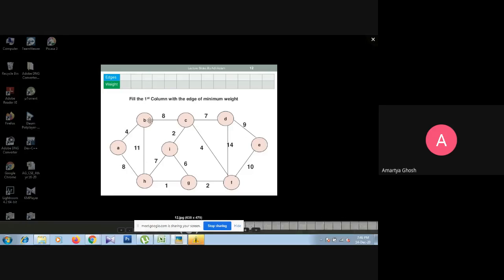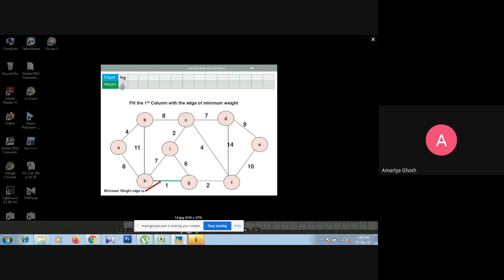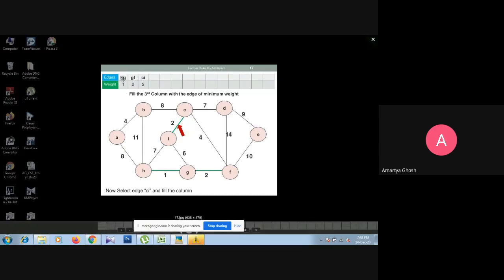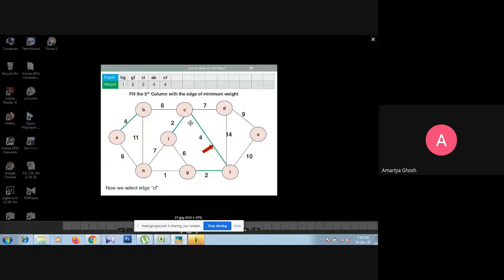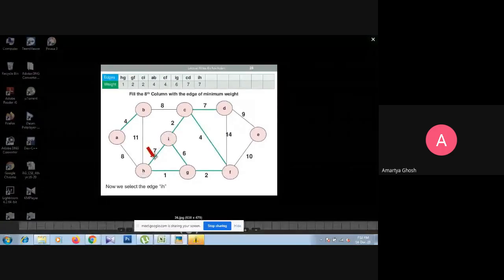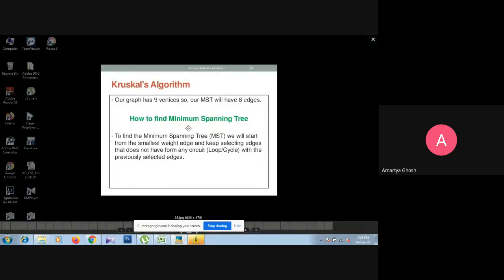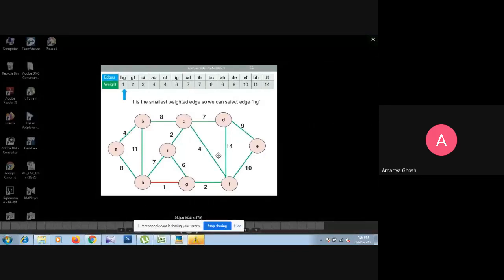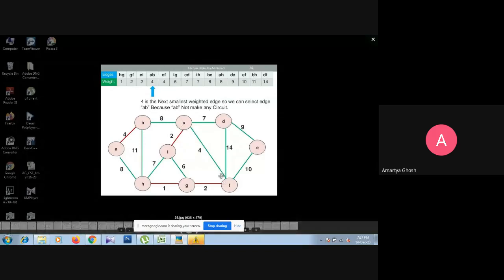Spanning Tree and Krushkal's Algo Part 2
Spanning Tree and Krushkal's Algo  demonstrated by Mr. Amartya Ghosh , Assistant Professor , Computer Science & Engineering